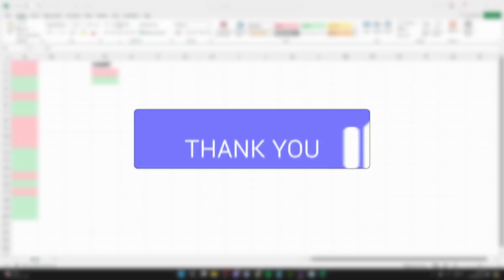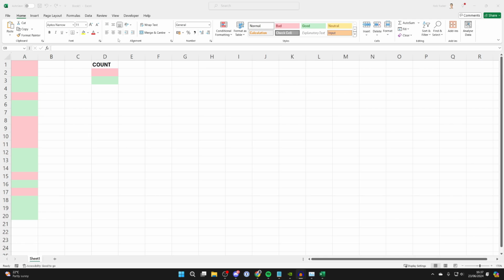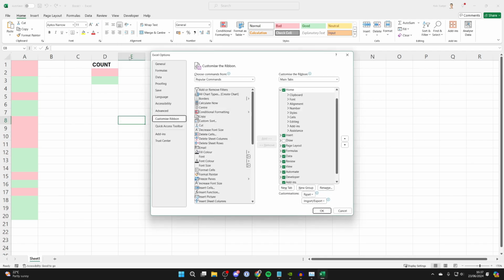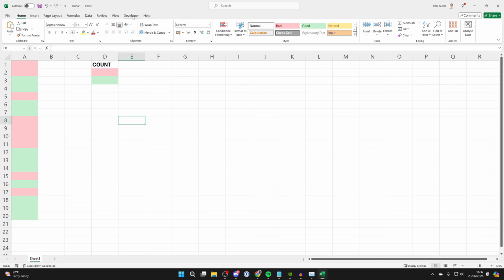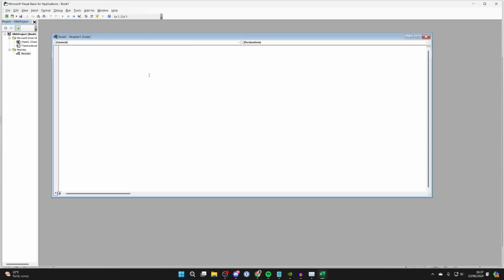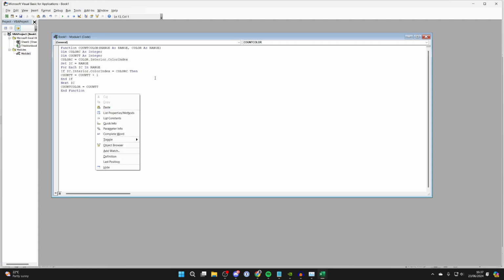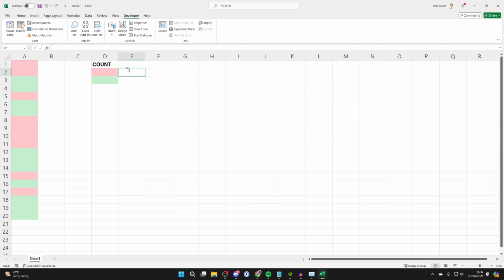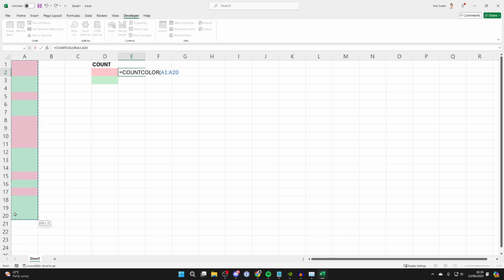How To Count Colored Cells In Excel - Full Guide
Custom function / formula
Function COUNTCOLOR(RANGE As Range, COLOR As Range)
Dim COLORC As Integer
Dim COUNTT As Integer
COLORC = COLOR.Interior.ColorIndex
Set IC = RANGE
For Each IC In RANGE
If IC.Interior.ColorIndex = COLORC Then
COUNTT = COUNTT + 1
End If
Next IC
COUNTCOLOR = COUNTT
End Function

GuideRealm